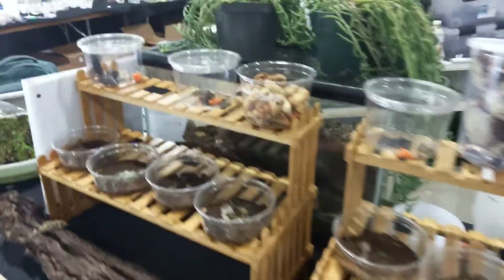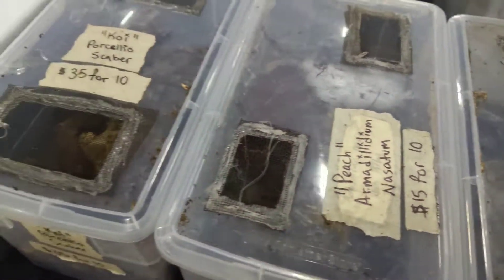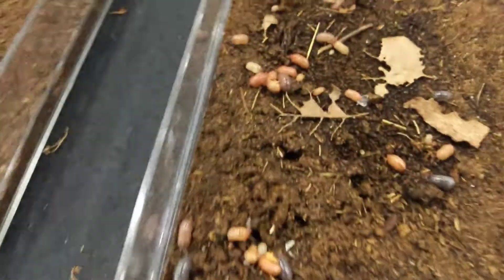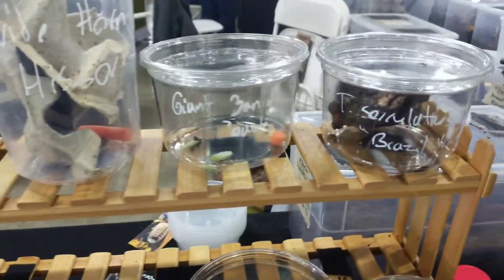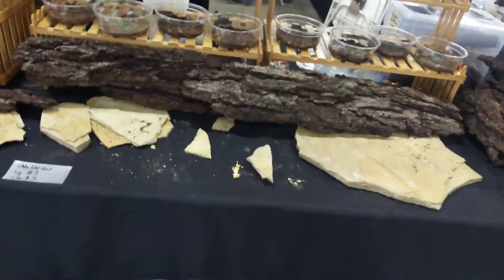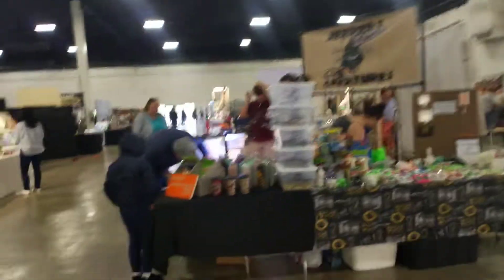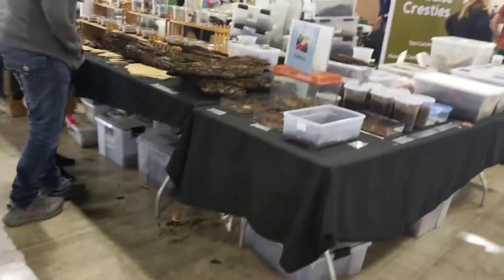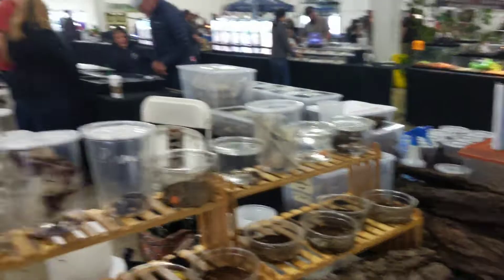Vending NorCal Reptile Expo (Pleasanton 2019)